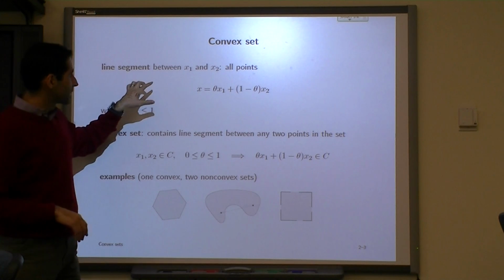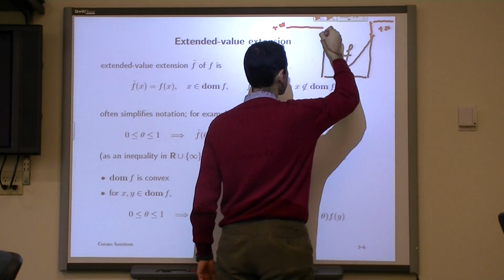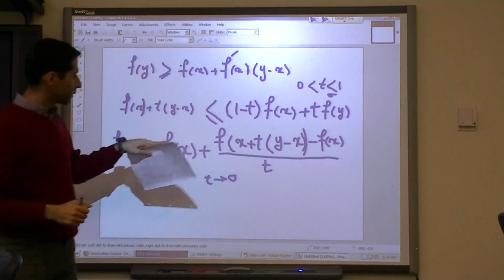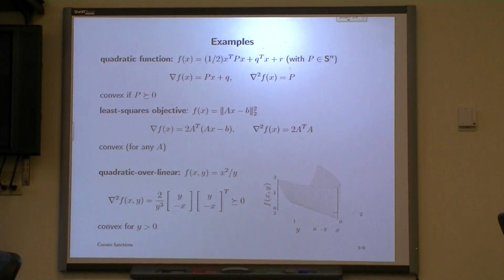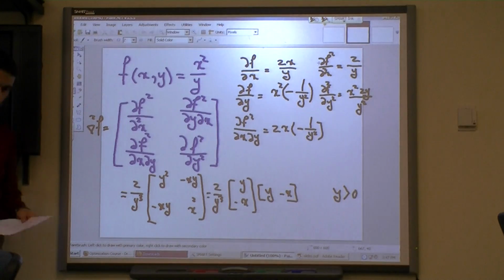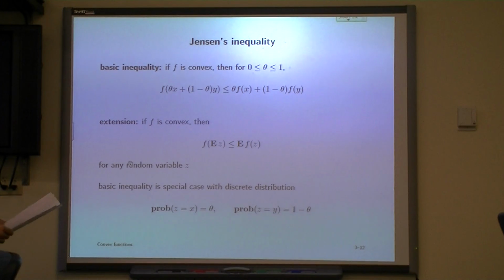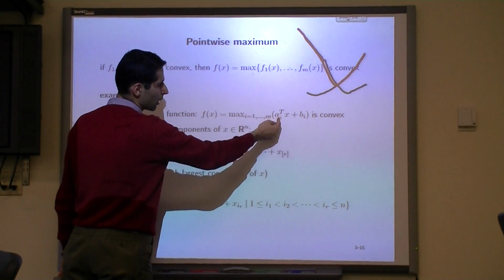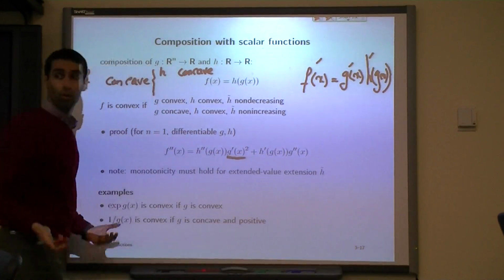Convex Function (Basic Properties)